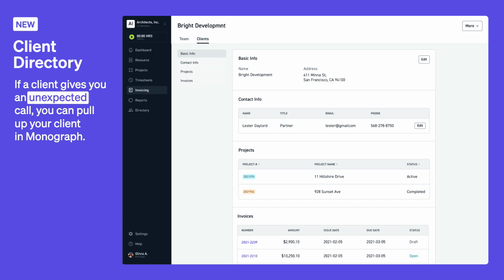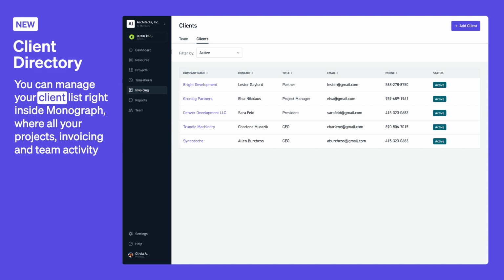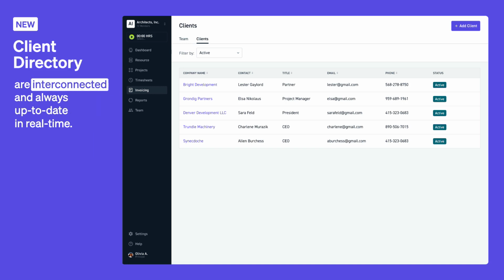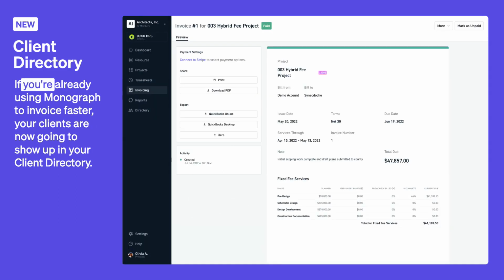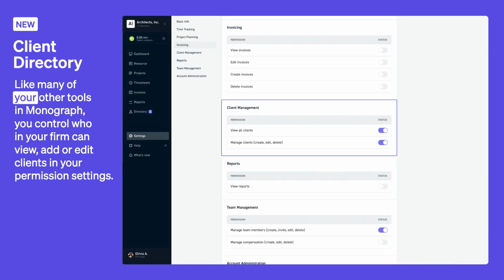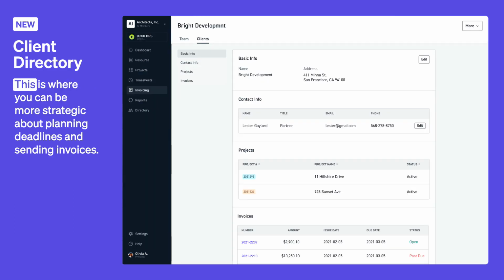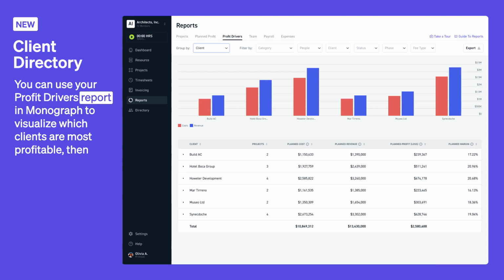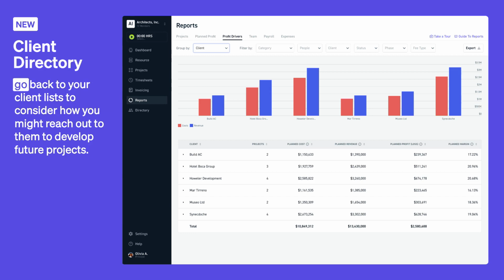Client Directory - See all your client details in one place with Monograph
Manage your client list inside Monograph, where all your projects, invoicing and team activity are interconnected and always up-to-date in real-time. Learn more about Client Directory in our knowledge base